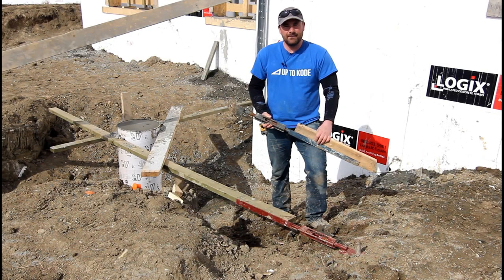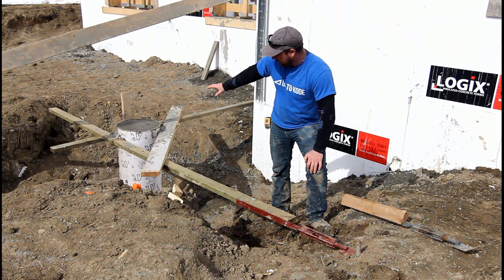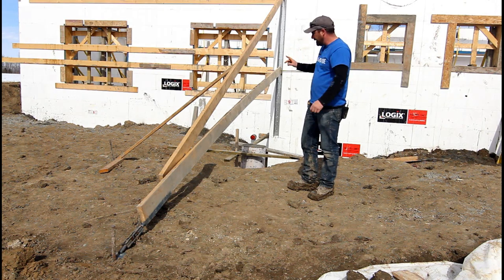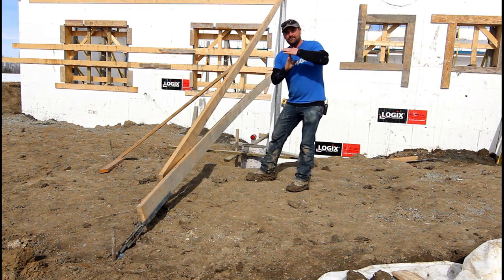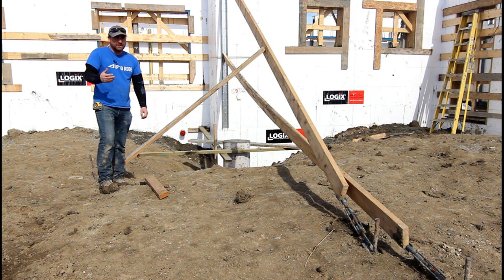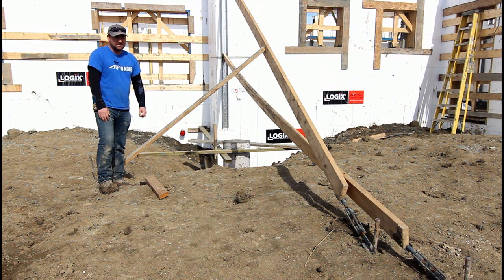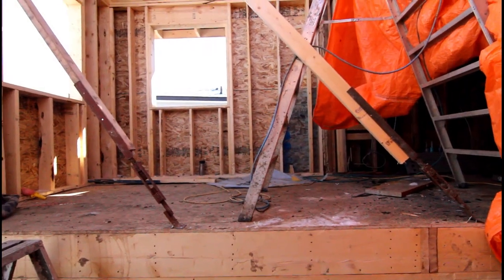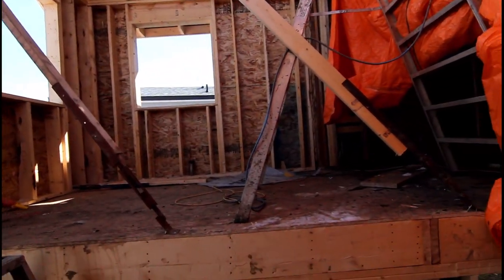ICF Construction : This Tool will Save You Time on Every Construction Job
This simple tool can save you tons of time and effort across multiple construction situations. Here's just a few examples of where we use them: bracing ICF walls, setting sono tubes & columns, straighten walls, brace & adjust beams, brace & adjust trusses. The list goes on and on!